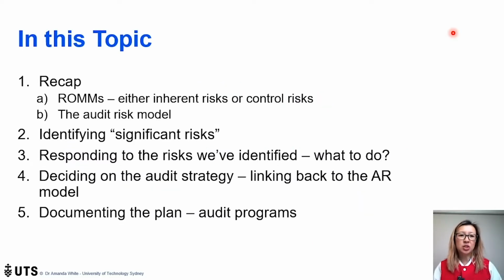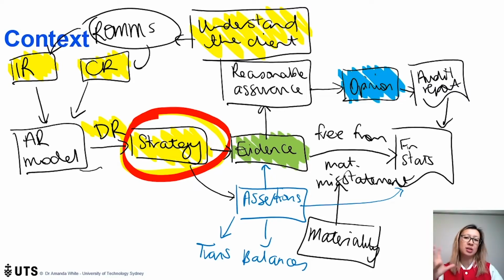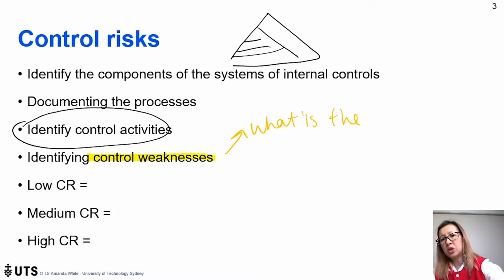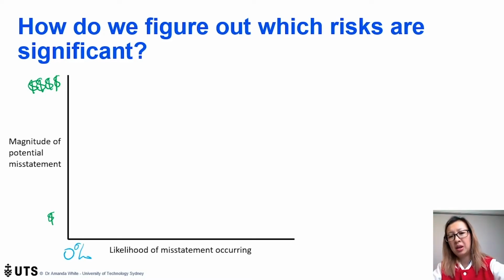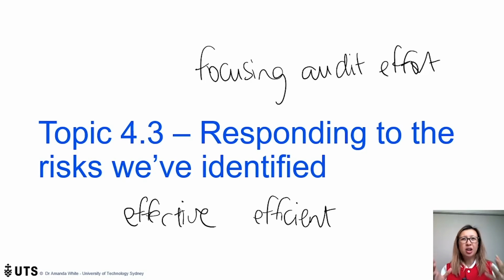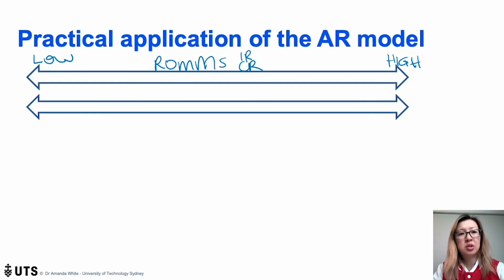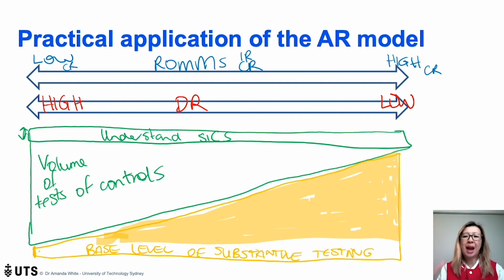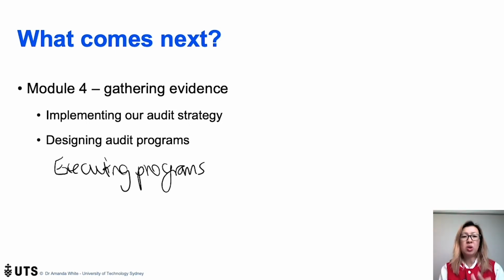2020 audit lectures - Module 3, Topic 4 - Deciding on the right audit strategy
UTS owns the intellectual property for this material. This work is not to be used for commercial purposes (or in kind benefit or gain) without the express permission of UTS.

00:00 Introduction
06:11 ROMMs and where they come from
14:20 Identifying the significant risks
23:39 Responding to the risks we've identified
27:29 Deciding on the audit strategy
37:12 Audit strategies and programs are unique

Make sure you've turned on the Notifications bell to get all of the amandalovestoaudit updates.